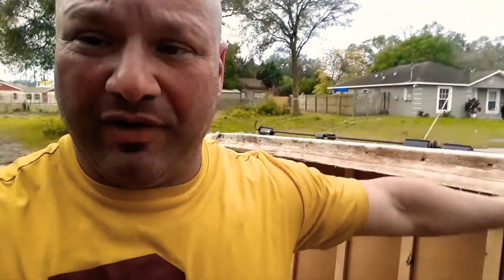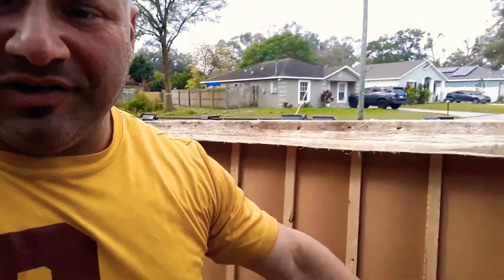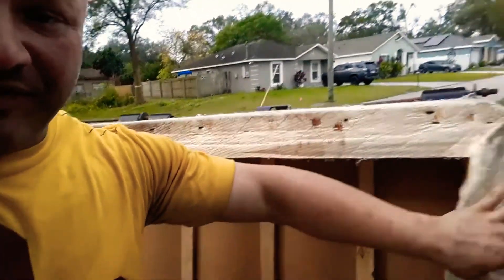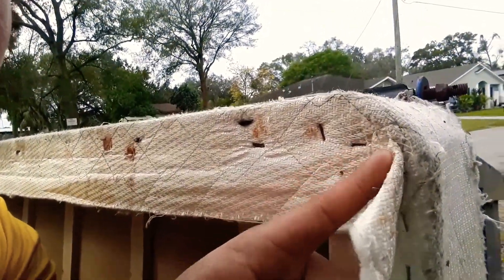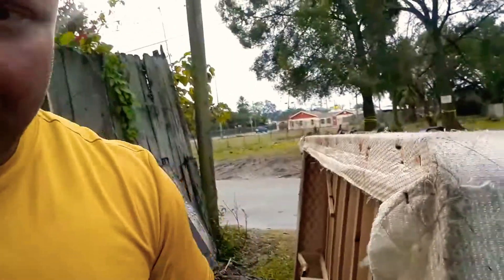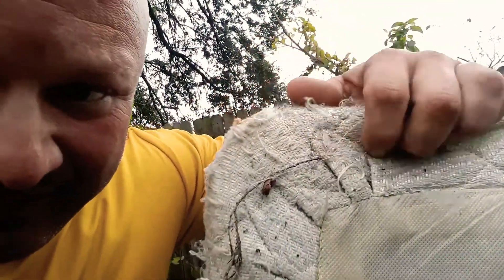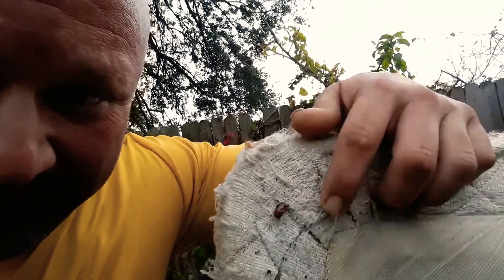Bed bugs mistakes ppl make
I have seen it all in my career as a exterminator
Here are a few things that will help you